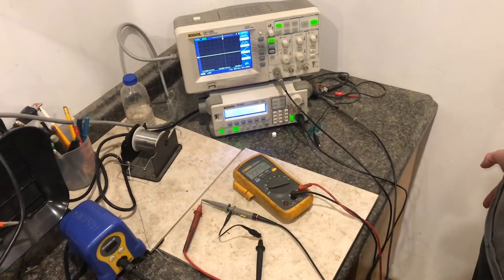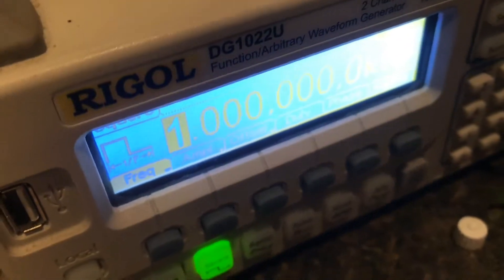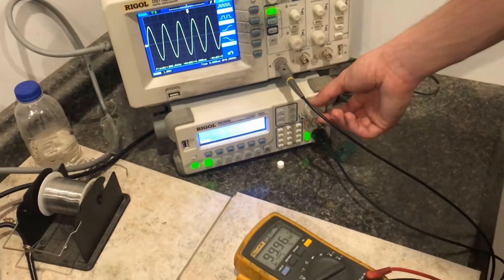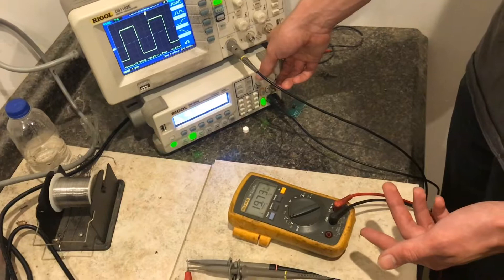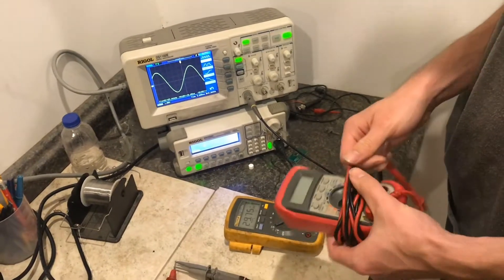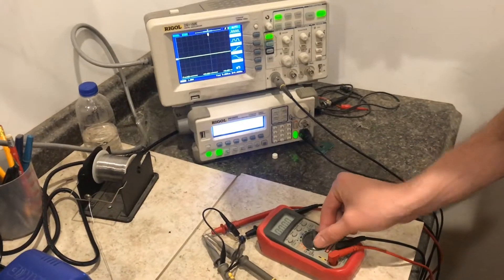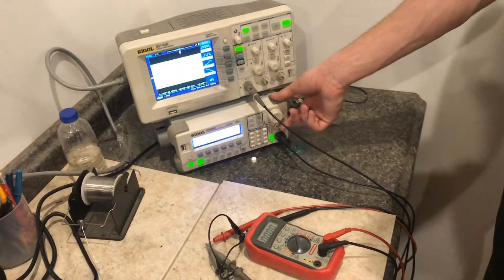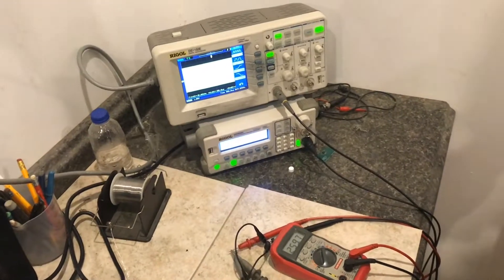COMPARING the fluke 111 to the craftsman 82139 voltmeter MEASURING hertz (frequency)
Not all voltmeters will measure frequency but these to Voms will. The fluke is a lot more expensive, So I thought it would outperform the craftsman. I was surprised when the craftsman was able to more accurately measure a higher hertz level. In the video I go through a side-by-side comparison. If you’re doing diagnostics these features can really help out.